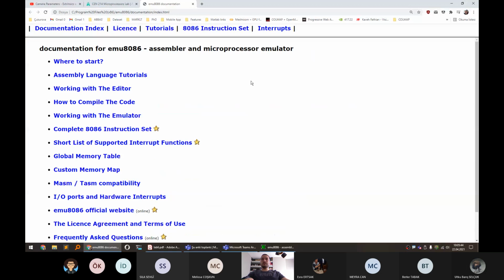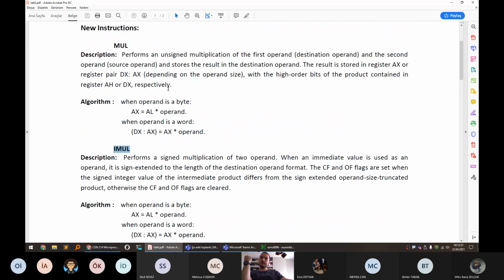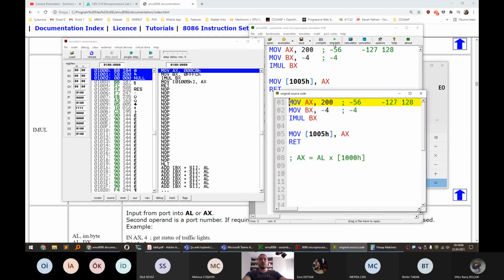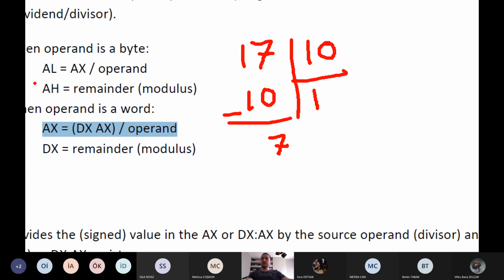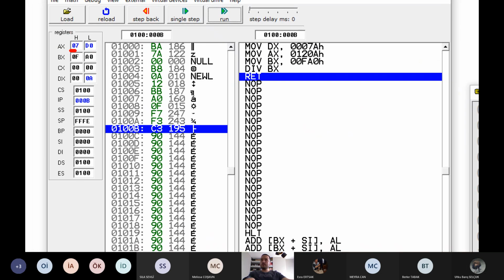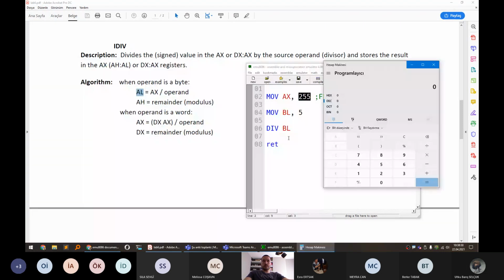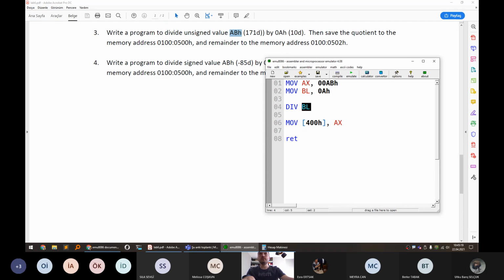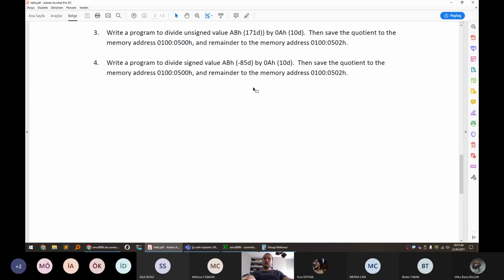8 22 04 2021